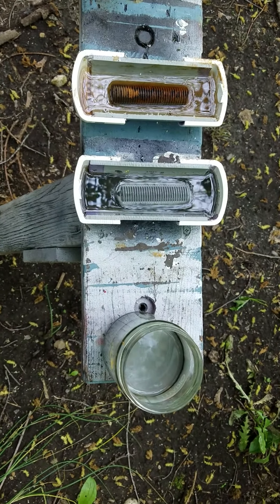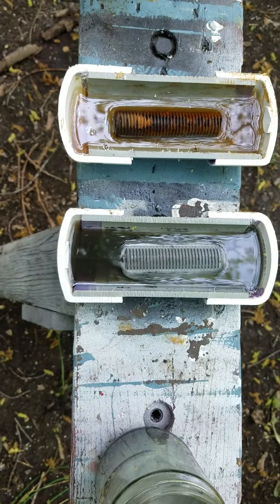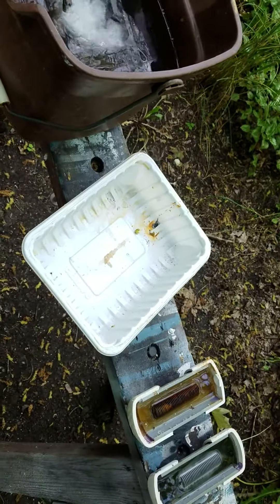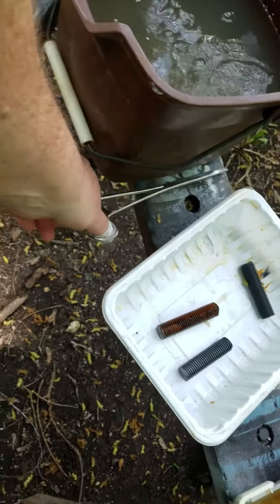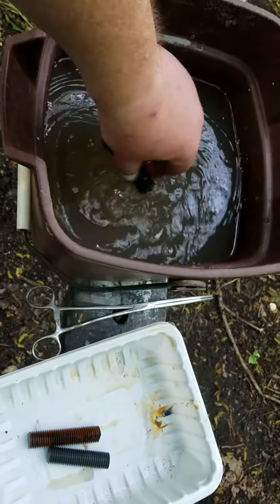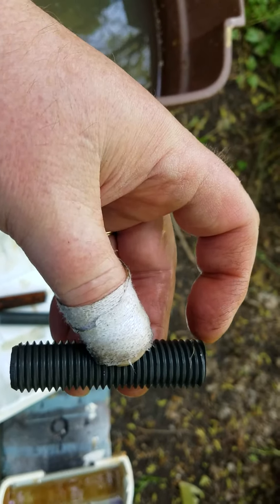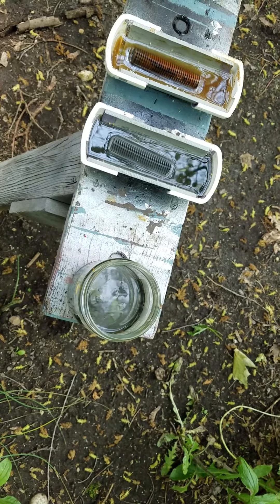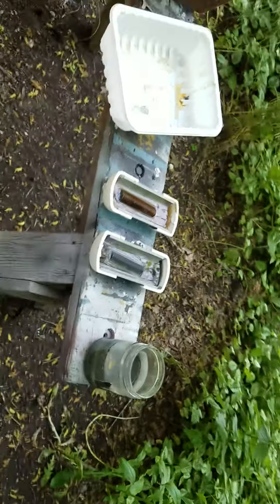Sharpen Files With Acid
2:24 PM
The 20% acid in the jar is still going strong. That's sample S1.
The 50% acid is working more. That's sample S2.
It's warmed up outside to over 80.
The vinegar is working about like we expected. That is sample V. Slow and steady. The samples flash rusted over the weekend. All of the rust on S1, S2, came  off.
The vinegar sample V has the rust off the bottom.